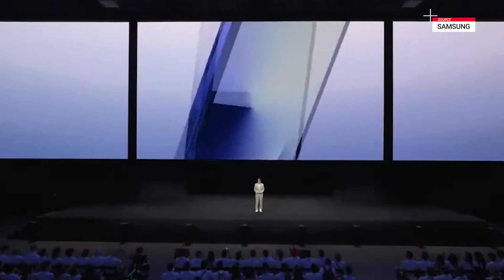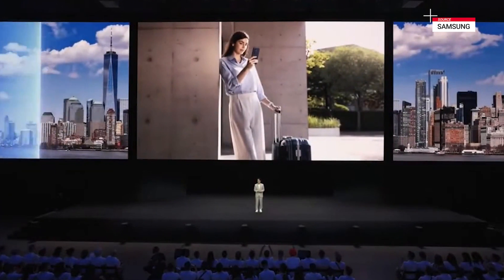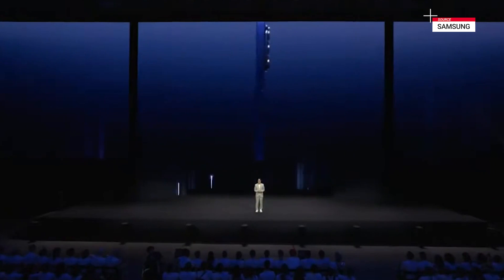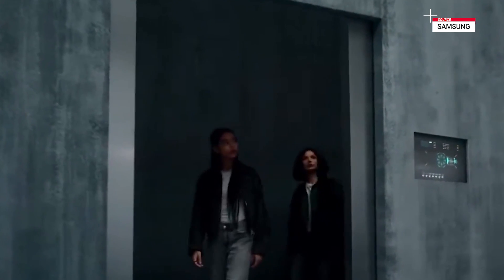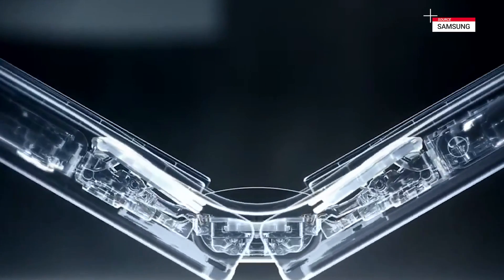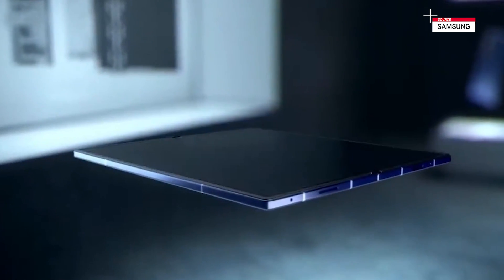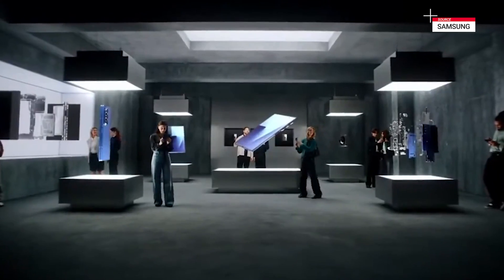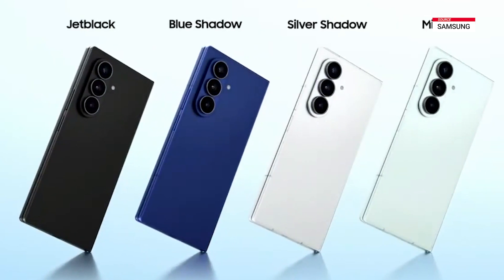Galaxy Z Fold 7 Unveiled: Thinner Design, Larger Battery and a 200MP Camera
Experience the next evolution of foldable technology with the Galaxy Z Fold 7, engineered for enhanced portability and extended usage. It integrates a powerful triple-camera system, including an impressive 200MP sensor, all in a sleek form factor.

0:00 Intro
1:28 Customer Feedback
2:23 Fold 7 Durable Design
3:30 Fold 7 Display and Corning Gorilla Glass
3:59 Battery and Performance
4:20 Fold 7 Cameras
4:58 Outro